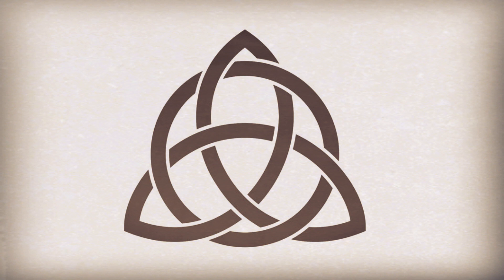Trinity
You are the son, this is public, this is free.
Oh waow, thank you Blondish, thank you Alan Watts, thank you Jesus.